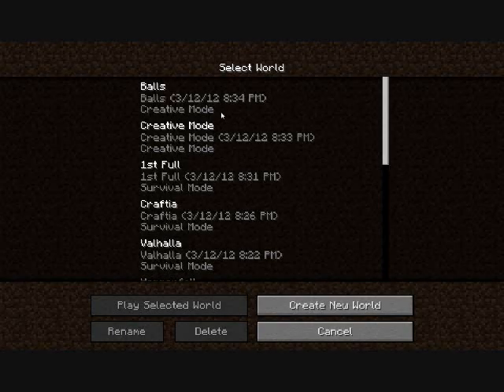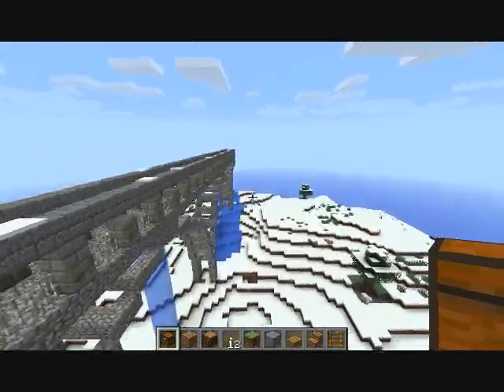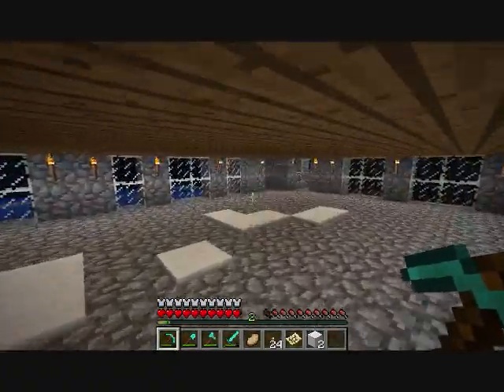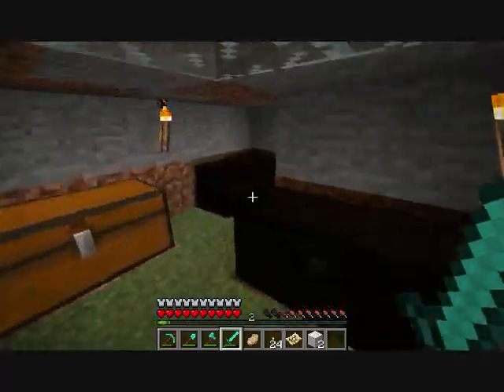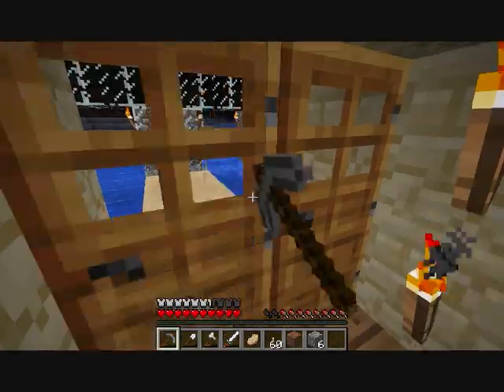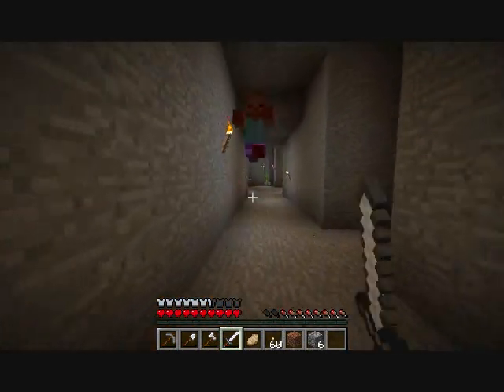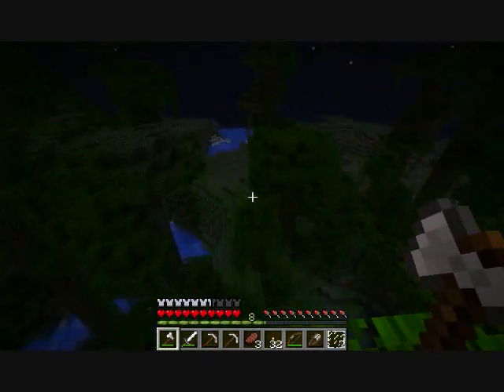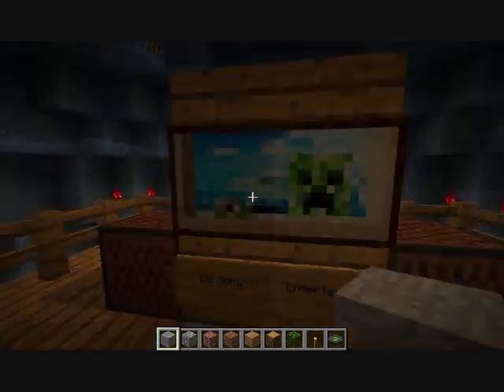Mynecraft Let's Play: Minecraft Introductory Pilot Episode!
Welcome to my Mynecraft Let's Play PILOT EPISODE! I'll take you on a time travel trip back to all the different worlds I've started and created in an effort to let you get to know me a little better! Sort of run-on sentence for the win!

If you like what you see, hear, taste, smell and feel (not sure what the last three have to do with anything) give me a "like", and if you'd enjoy seeing more videos from me and an actual Let's Play then throw me a sub as well!

You can buy minecraft at minecraft.net